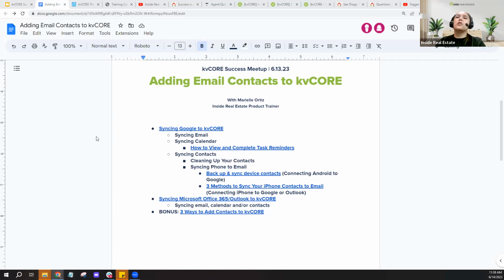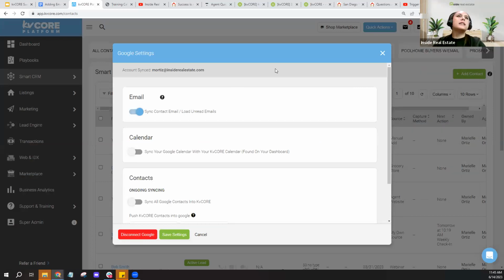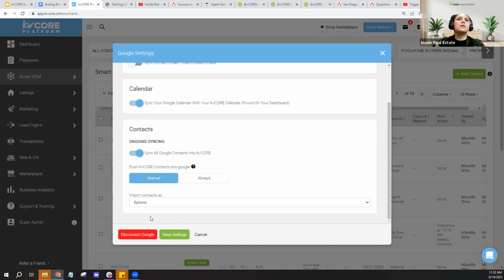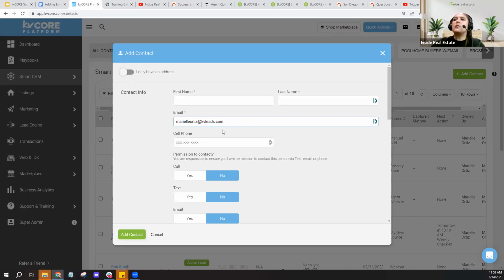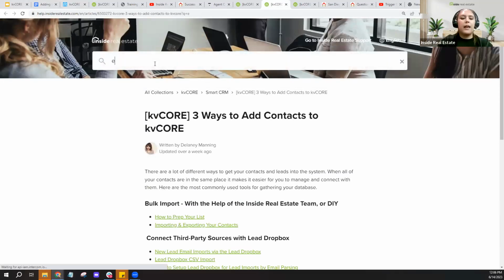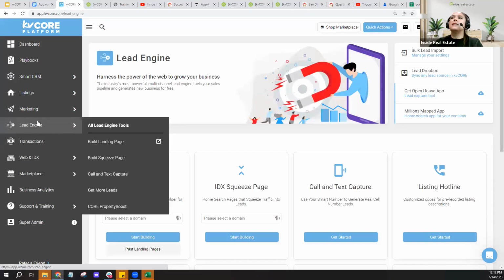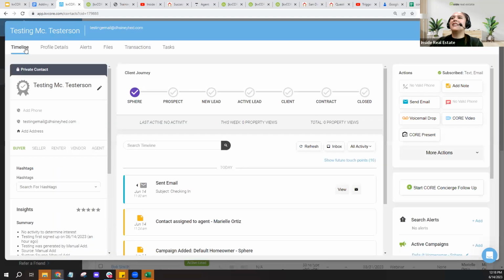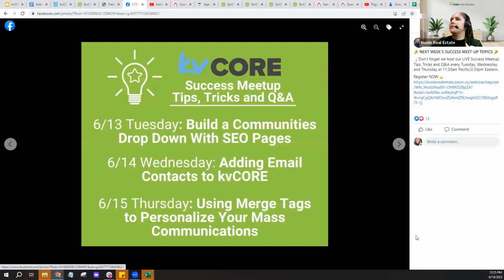Adding Email Contacts to kvCORE